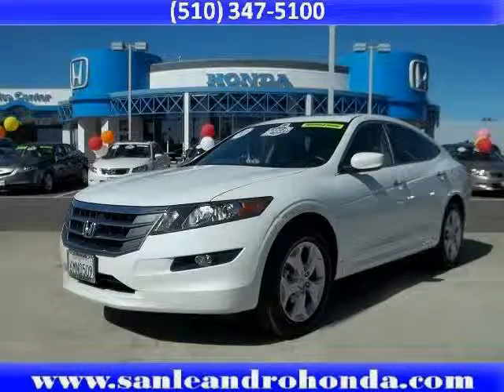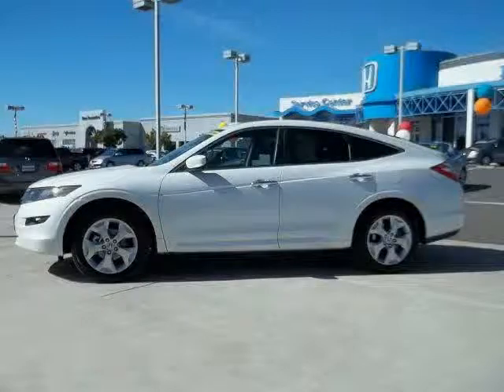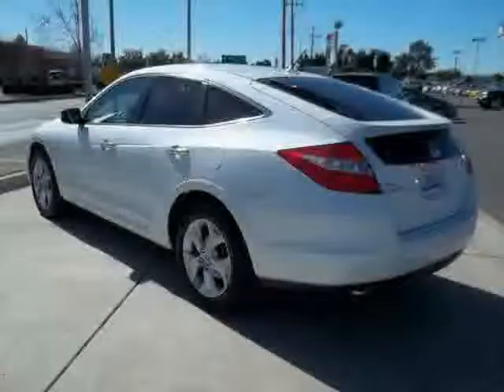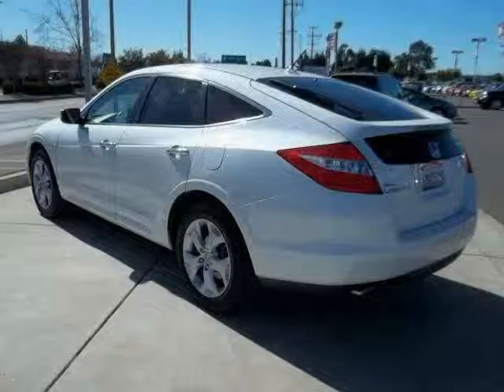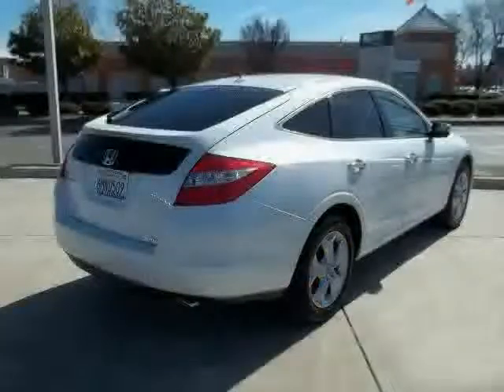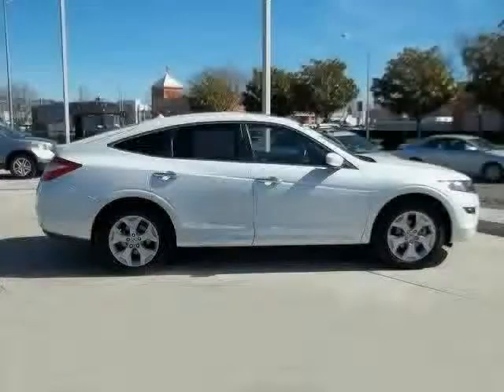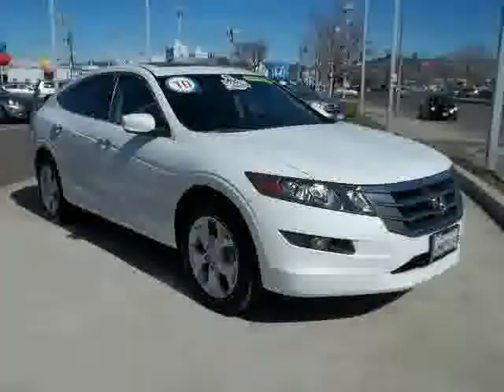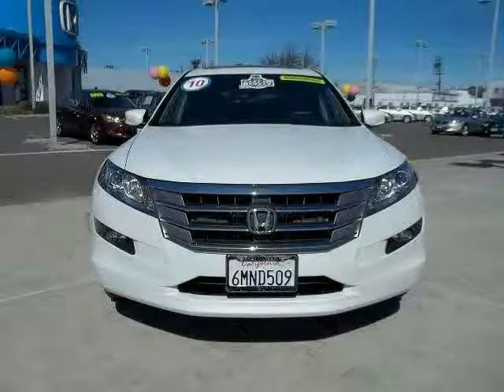used 2010 Honda Accord Crosstour from the Bay Area located at San Leandro Honda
Honda Accord Sales Event /honda-accord-oakland-hayward-alameda-fremont-ca.htm
Customers shopping for a New or Used Honda Accord can search inventory and research product and reviews at the Honda link above

Honda Accord Dealer

Bay Area Honda Accord Dealer offering large inventory of New Honda Accord and Used Honda Accords for Sale in San Leandro Oakland Hayward Alameda Castro Valley Union City San Lorenzo Fremont San Francisco California near me.
The New and Used Honda Accord Sales Event is located at San Leandro Honda in California. This month all New Used Accord price quotes have big discount deals and lease payment specials to help customers save money. Our huge inventory offers a big selection of all Honda Accord models and trims to choose from please watch this Honda Accord product video and shop our large inventory. Come down for a test drive and get the lowest price in the area.
/new-inventory/index.htm

/used-accord-oakland-ca-hayward-alameda-ca.htm

/used-inventory/index.htm